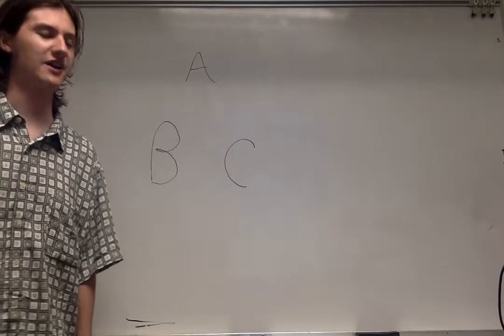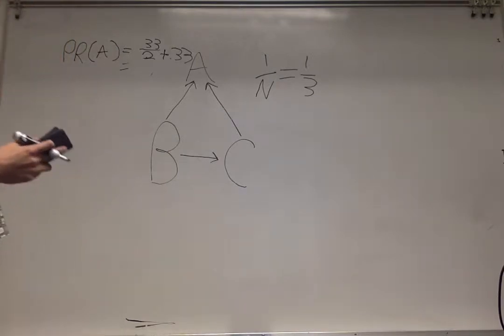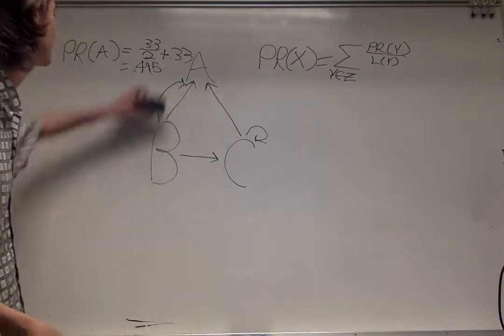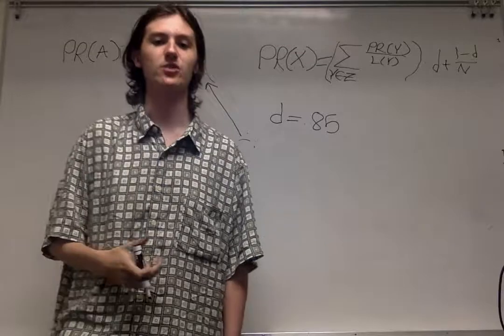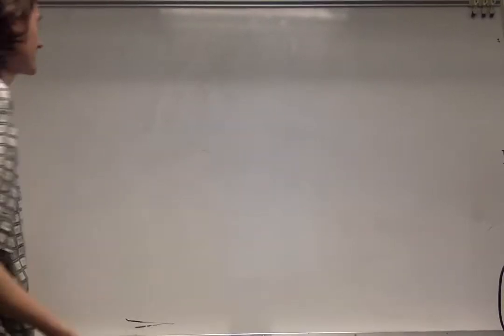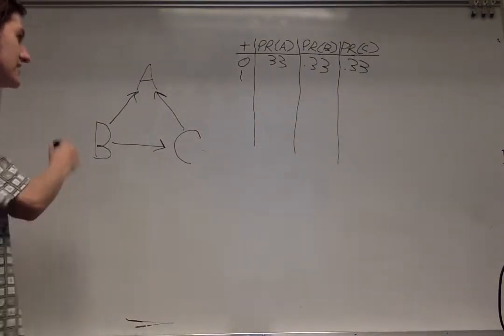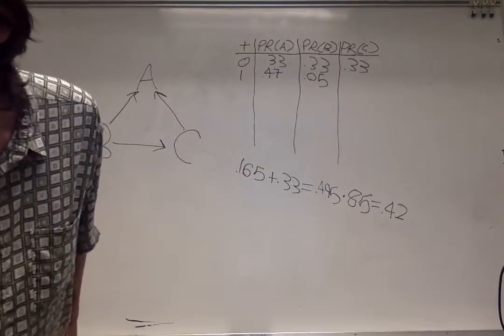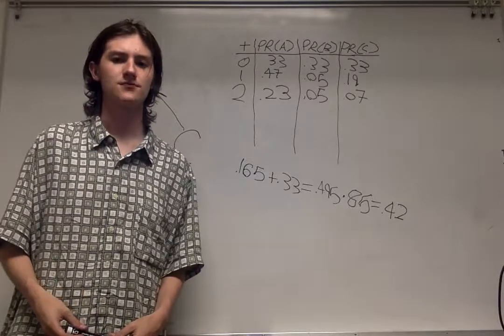Communication Upper Division Talk- PageRank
Upper Division Communication Speech, Communication and Security, Evergreen State College, 2017